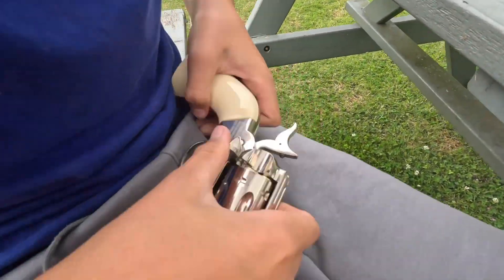Remington 1875 CowBoy Review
in this short we will be reviewing the Remingtom 1875 Cowboy

1500 steel BBs

500 Pellets